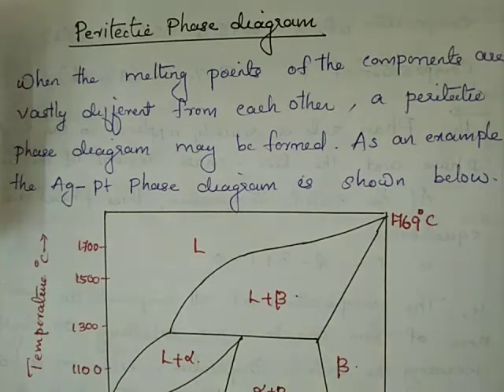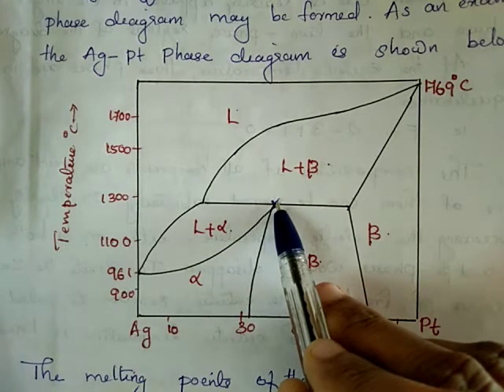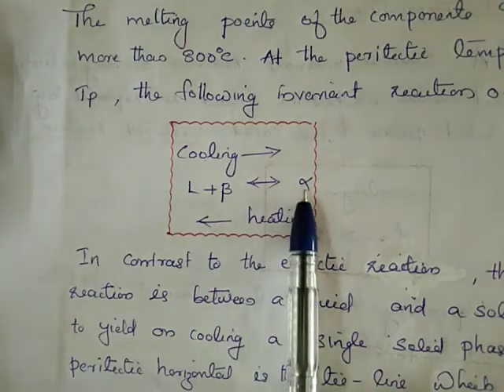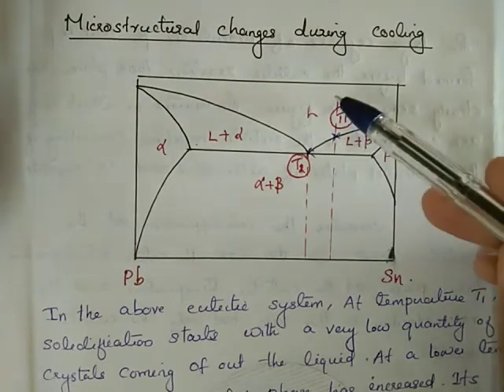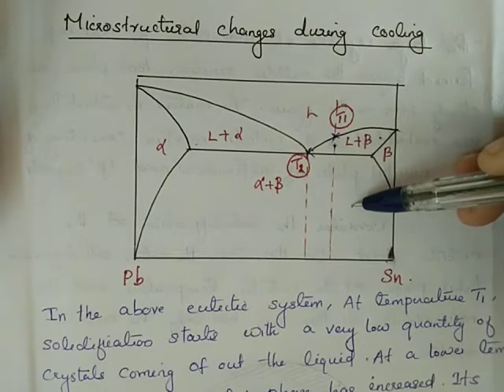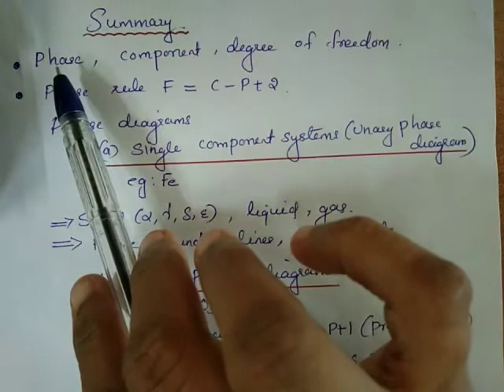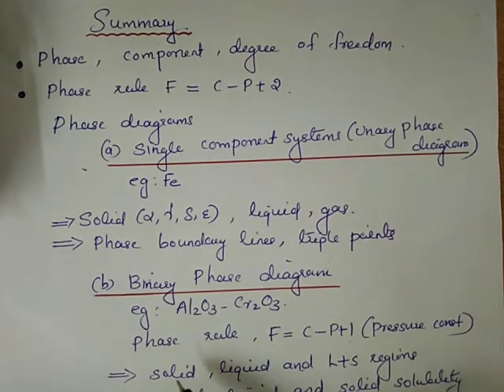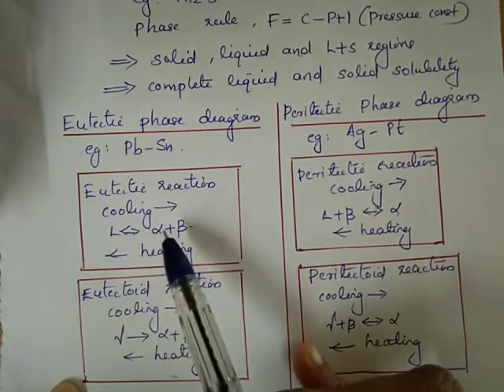Peritectic phase diagram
Microstructural changes during cooling